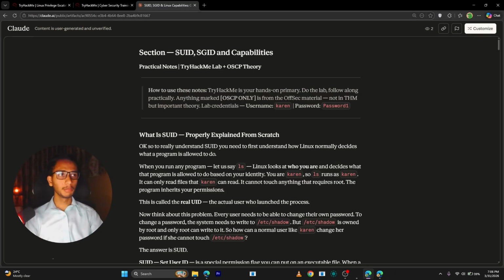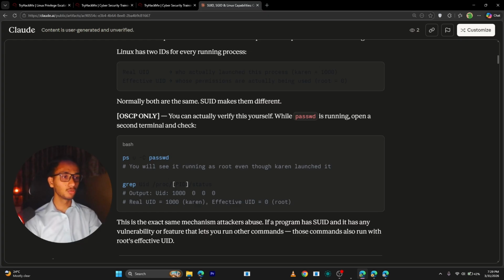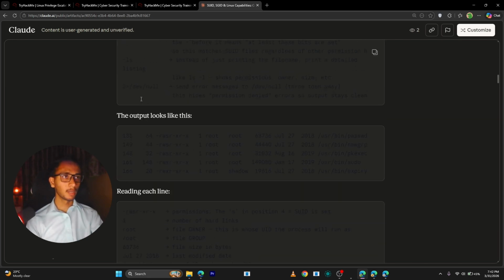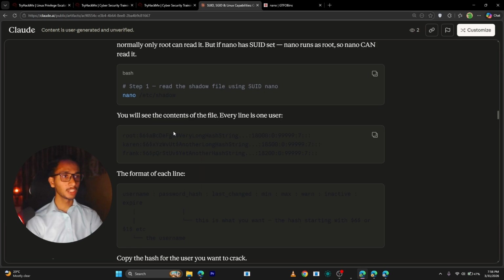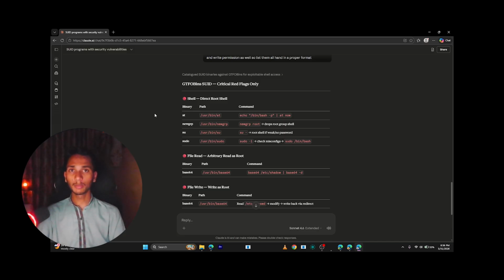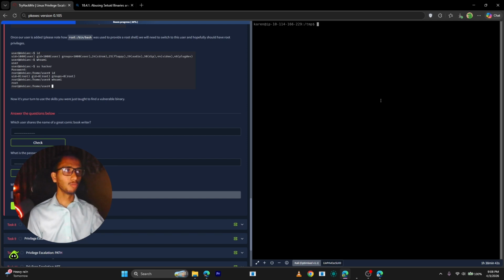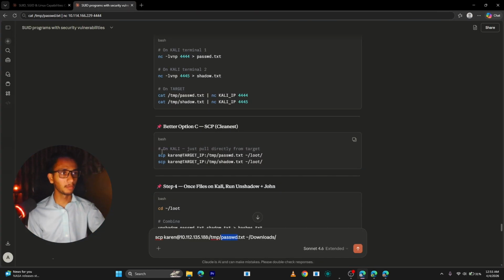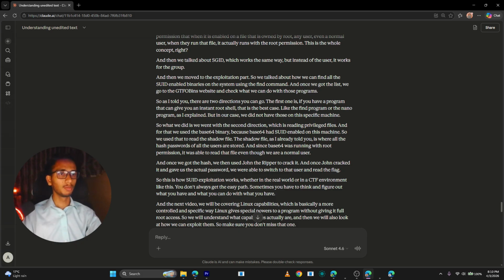How Hackers Silently Take Over Linux Machines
In this video we are doing a complete masterclass on SUID and SGID, two of the most important and most abused Linux permissions in cybersecurity. Whether you are just getting started with Linux and want to understand how Linux permissions and root access actually work, or you are already into ethical hacking and penetration testing and want to understand how privilege escalation actually happens on a real machine, this video covers it all.

We start from the very basics. We talk about how Linux controls what a program is allowed to do, what root access actually means, and why permissions like SUID and SGID exist in the first place. No prior knowledge needed, everything is explained from the ground up.

Once the concept is clear, we move into the exploitation side. We look at how attackers find SUID binaries on a Linux machine using the find command, how to use GTFOBins to figure out what you can do with those binaries, and what two directions you can go depending on what you find. We cover the nano exploitation path, the find exploitation path, and then practically exploit the base64 binary to read the /etc/shadow file and extract password hashes. We then use John the Ripper to crack those hashes and get access to another user on the machine.

This is the kind of stuff that comes up constantly in CTFs, TryHackMe rooms, penetration testing engagements, and real world linux privilege escalation scenarios. So whether you are preparing for a CTF, studying for OSCP, learning ethical hacking, or just want to understand how linux security and misconfigurations work, this is the video for you.

Timestamps:
soon!